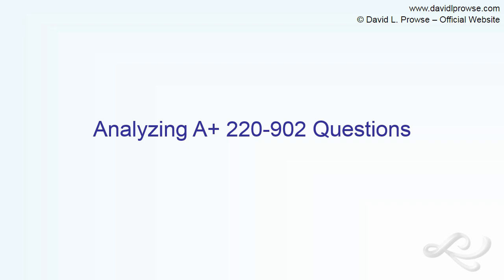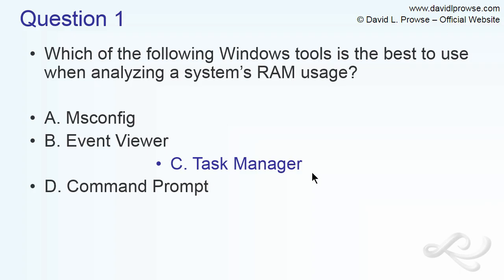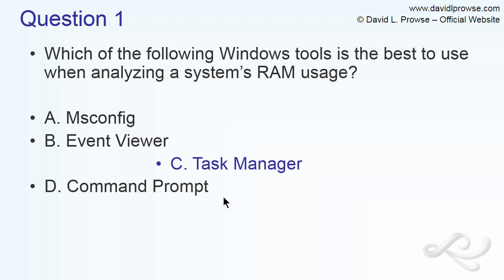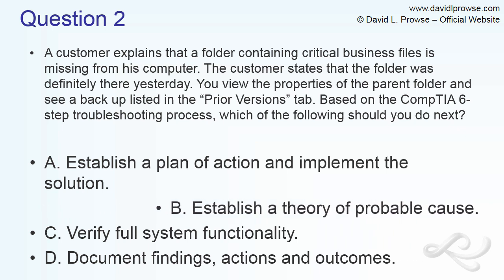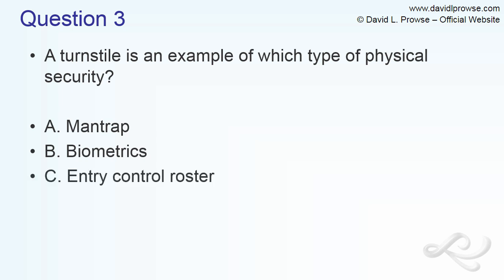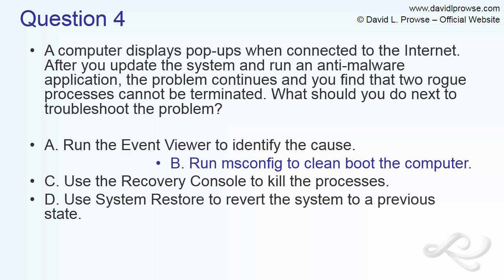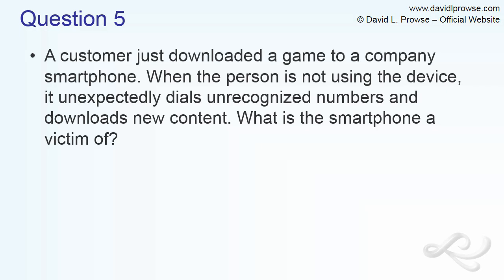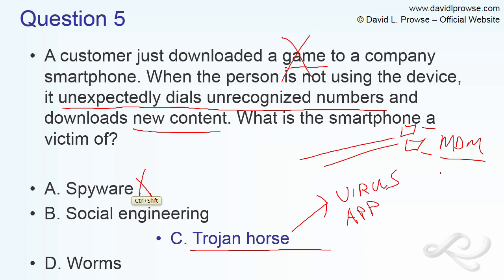Analyzing A+ 220-902 Sample Questions